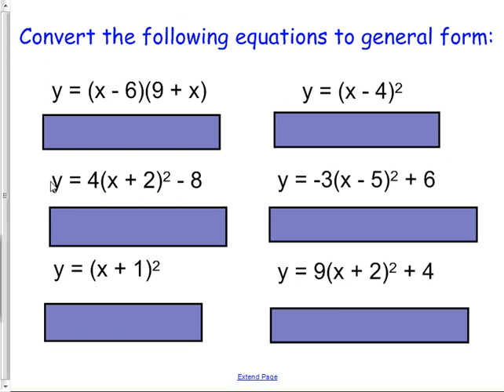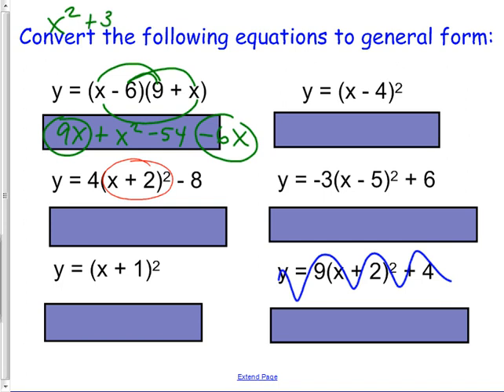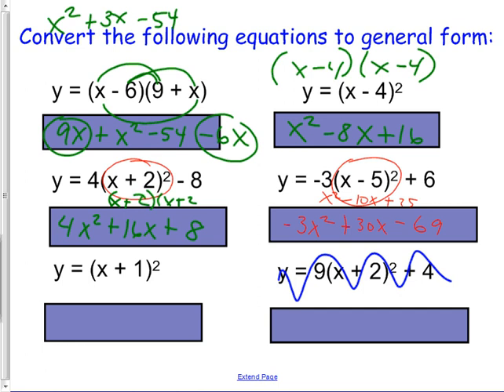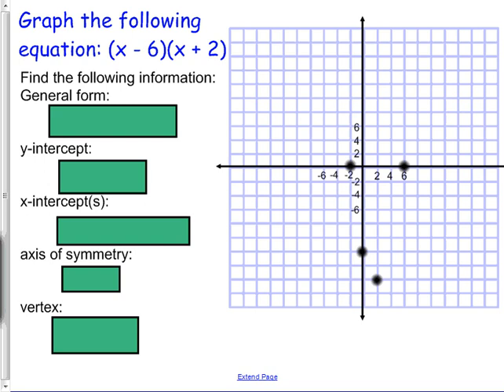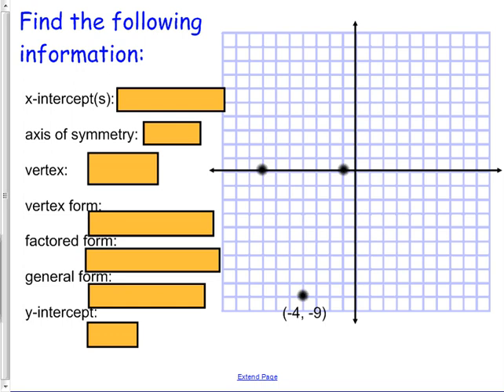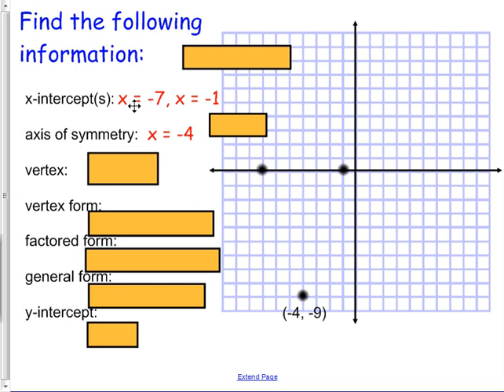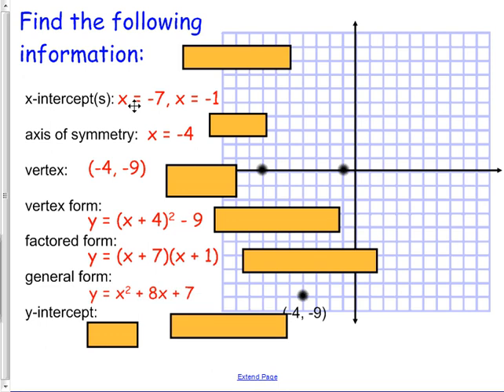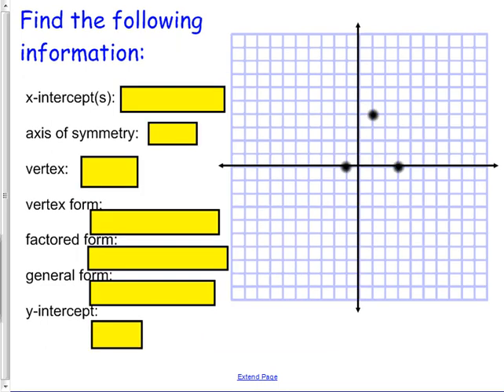October30 0842 HHA Review for Friday's test on Quadratics A